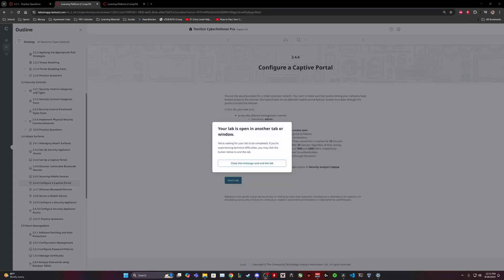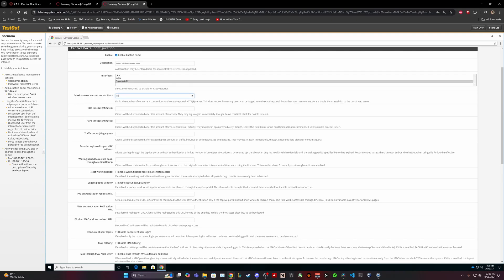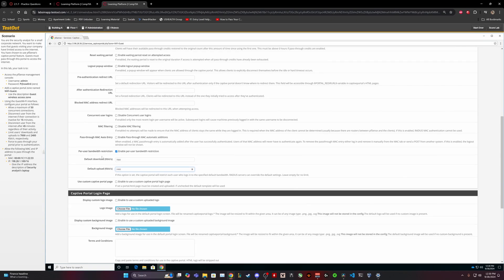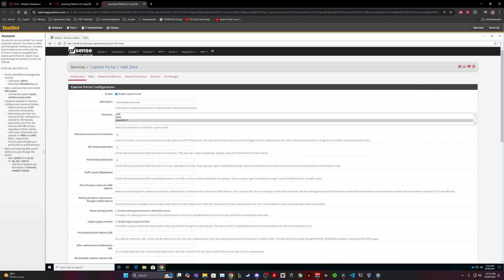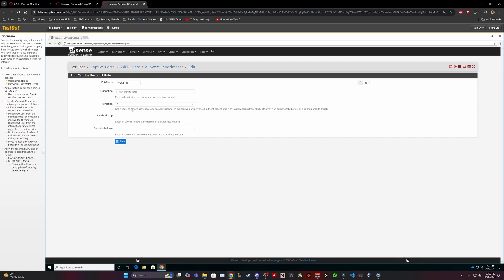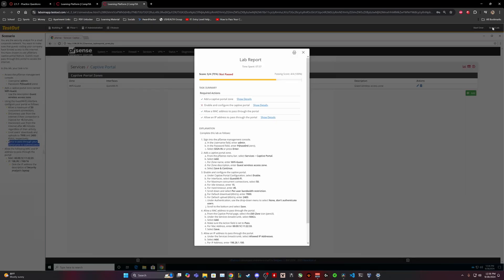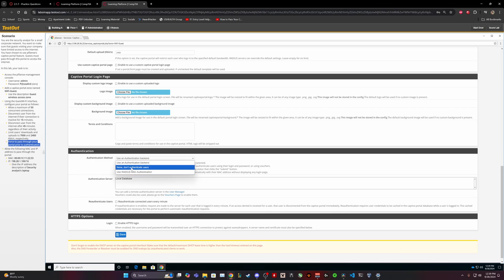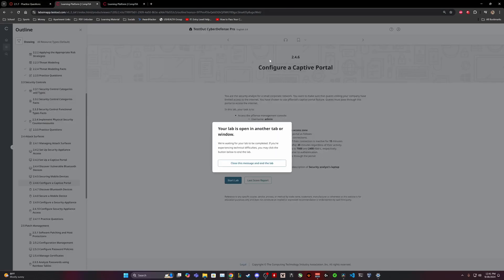Attemping CompTIA's Testout 2.4.6 Configure a Captive Portal lab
In today's video we are attemping CompTIA's Testout 2.4.6 Configure a Captive Portal lab for my school.